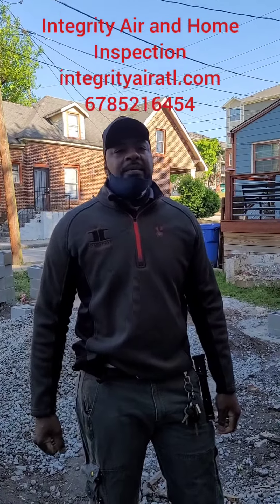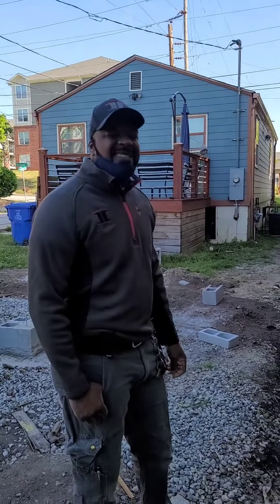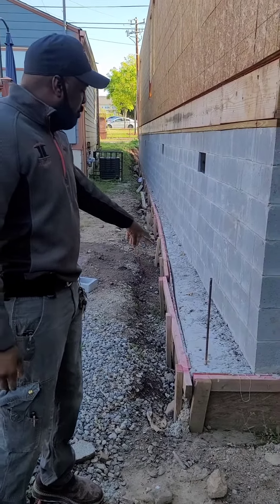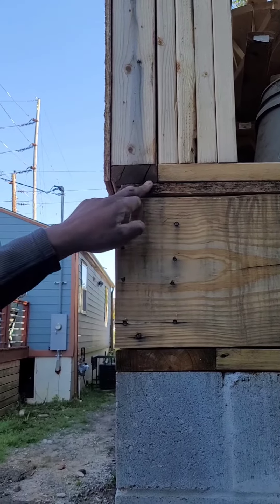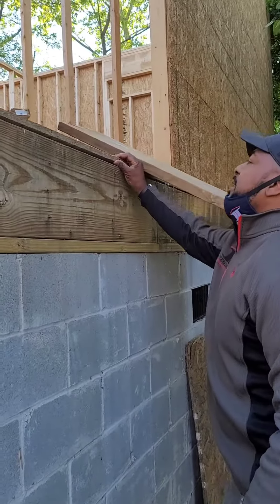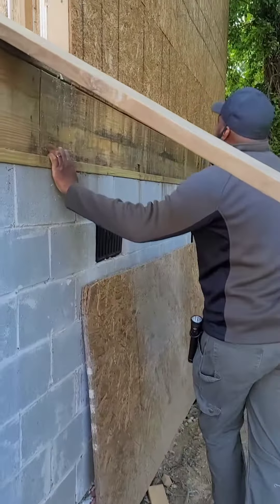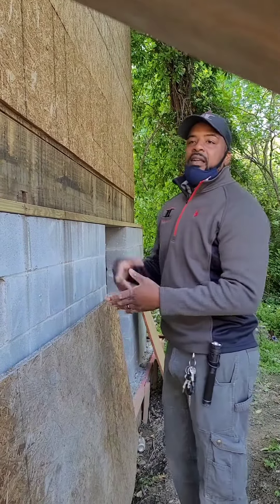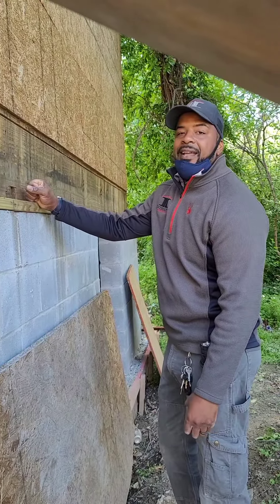Home Inspection in Atlanta